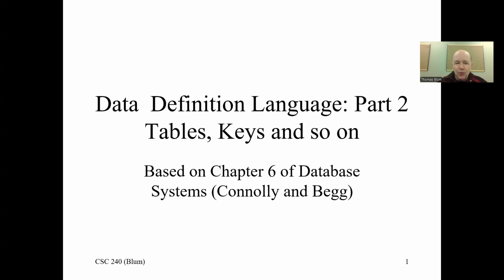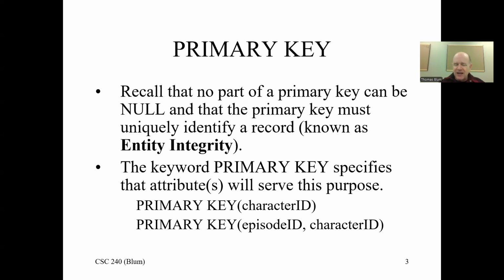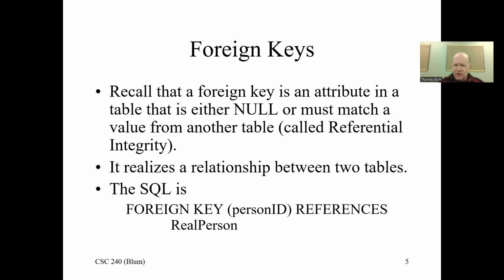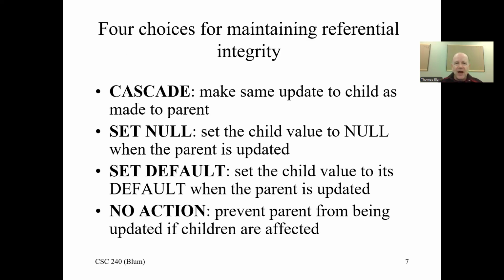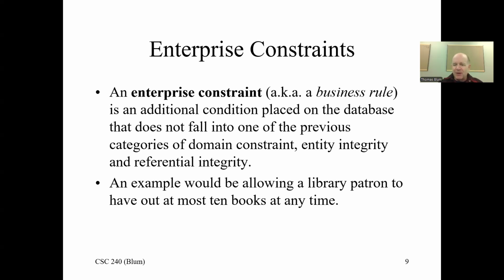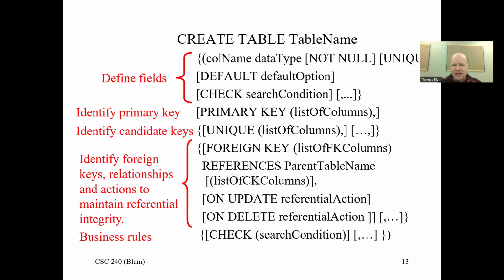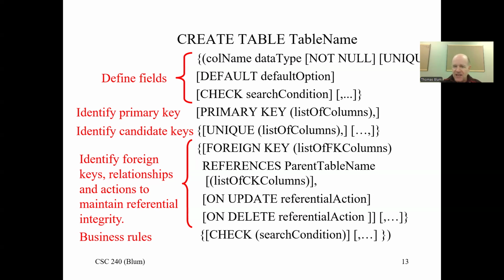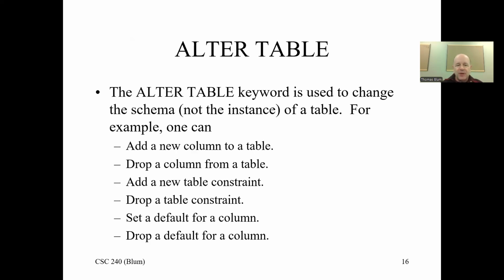Data Definition Language: Part 2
In a previous video we looked at the parts of SQL that defined an attribute (column, property, field) -- its name, type, domain, and so on. In this video we talk about the part of the Data Definition Language that brings together the attributes to create a table. In addition we consider the role played by certain fields or combinations of fields -- such a PRIMARY KEY and its role in maintaining Entity Integrity, a foreign key which REFERENCES another field in another table to establish a relationship (and maintain referential integrity), and candidate keys which are fields or combinations of fields that must be UNIQUE (that could but don't serve the purpose of a primary key). In addition we look at enterprise constraints (business rules) as well as actions to take when the "parent" in a relationship is updated or deleted.